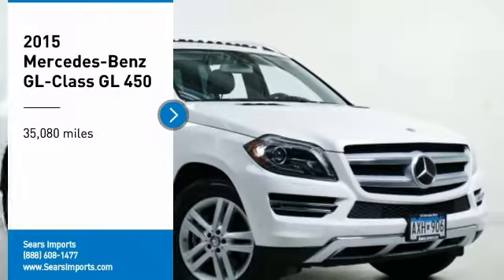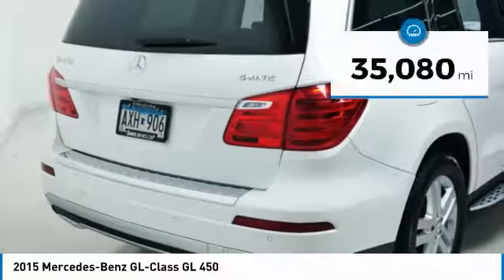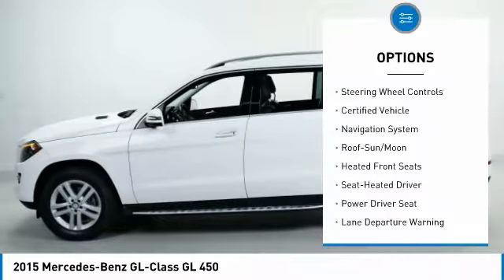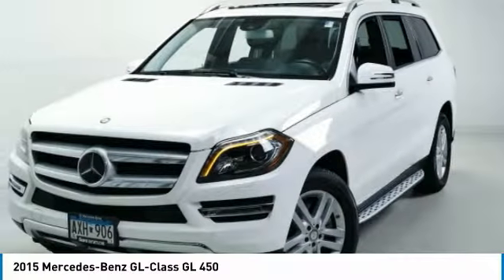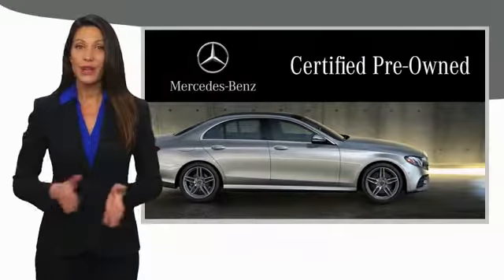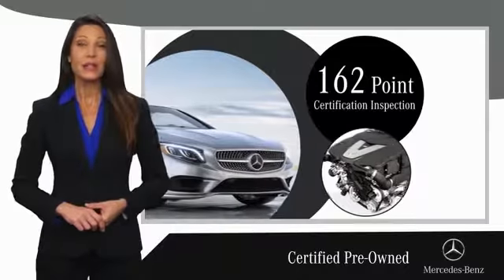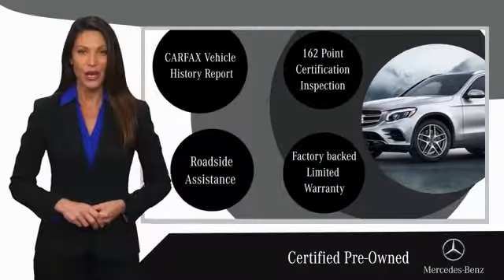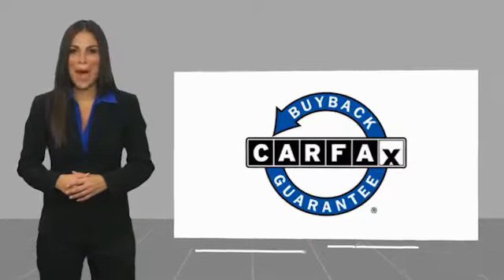2015 Mercedes-Benz GL-Class GL 450 Minnetonka Minneapolis Wayzata,MN 24826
Sears Imports
13500 Wayzata Blvd

Don't miss this 2015 Mercedes-Benz GL-Class. It's equipped with great features. You'll want to take this suv home. Make a great choice today.